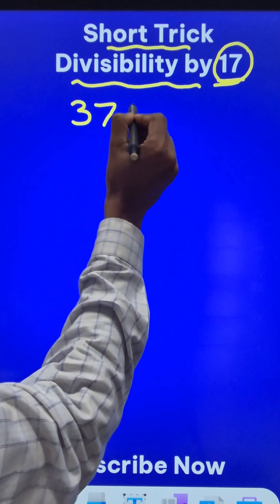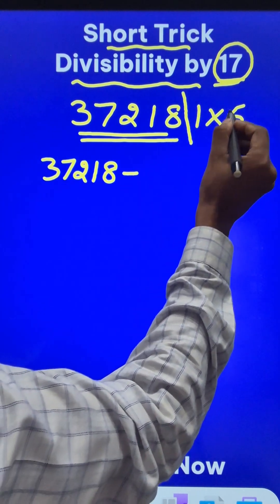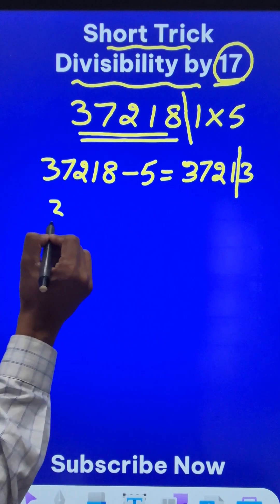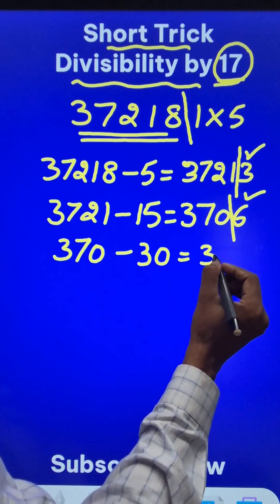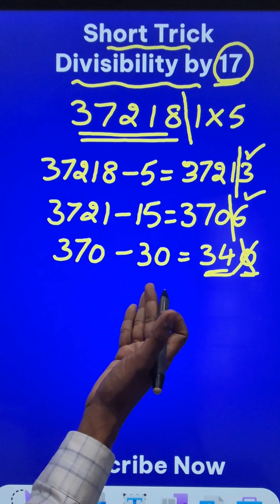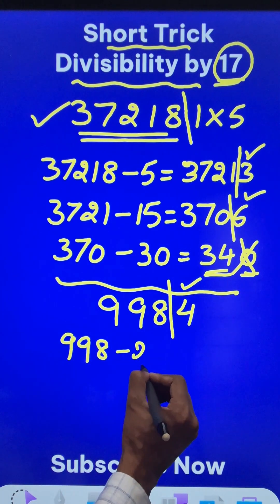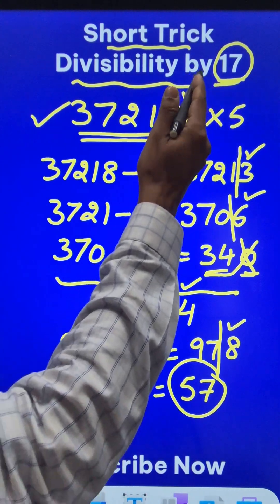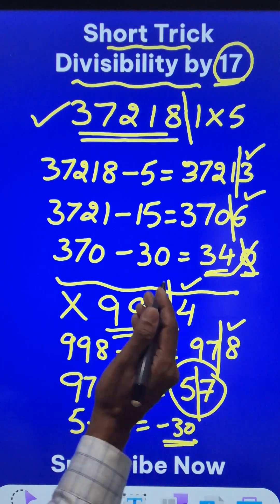Don't Know 17 Times Table? 🤔🤔 No Worries 🤩🤩 Learn this Unique Trick 🤷‍♀️ Smart Rule